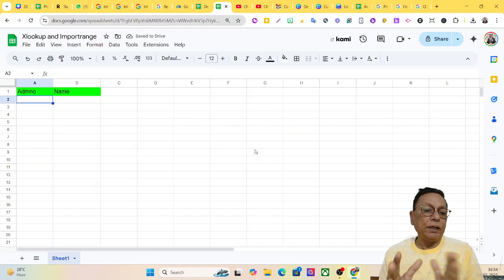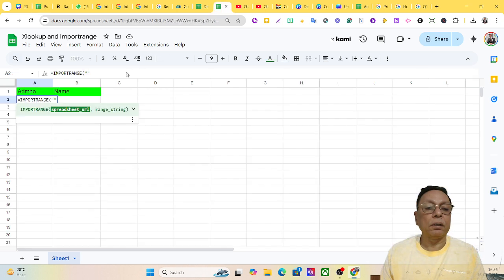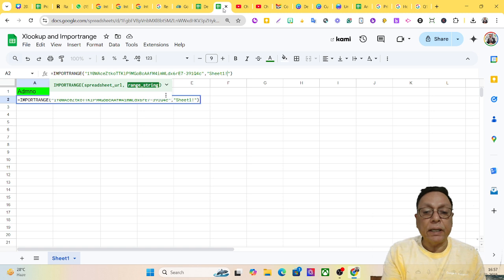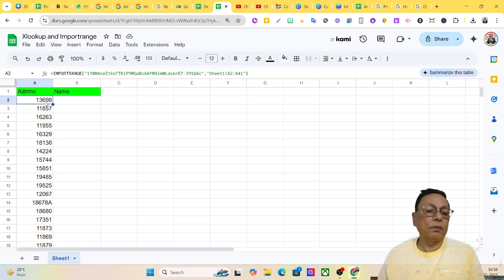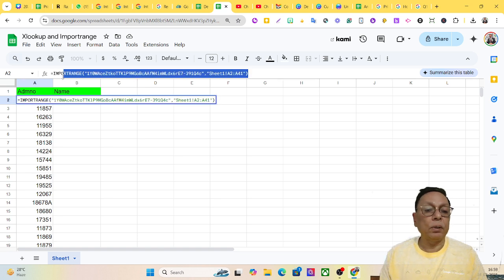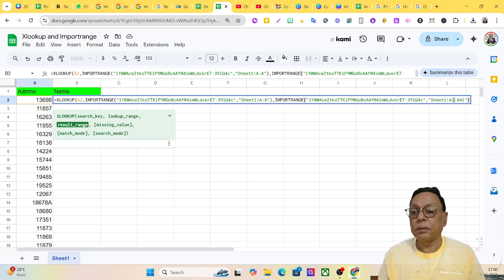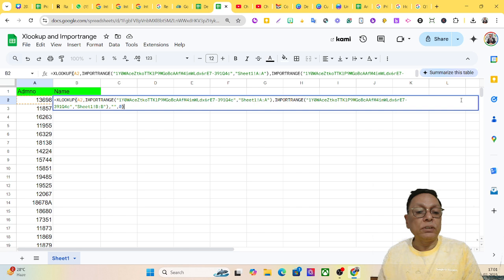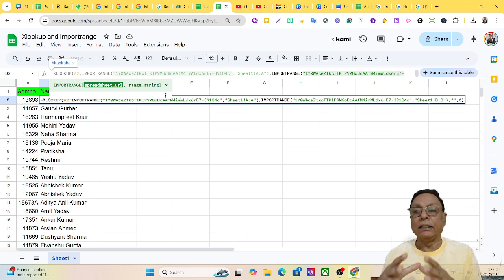Xlookup | Importrange | Google Sheets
Through this video, I tried to use the functions xlookup and importrange of the Google Sheets to import the data corresponding to the key.
XLOOKUP function syntax :
The XLOOKUP function syntax in Google Sheets looks like this:

=XLOOKUP(search_key, lookup_range, result_range, [missing_value], [match_mode], [search_mode])

The function includes three required and three optional arguments.

Required arguments:

search_key is the value you want to find
lookup_range refers to the array containing your lookup_value
result_range is the array that contains the corresponding return value